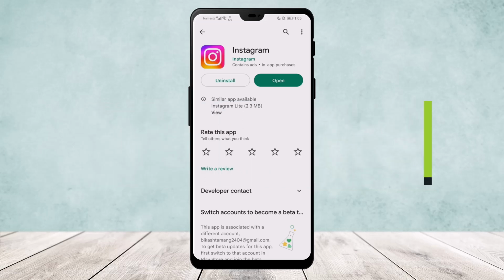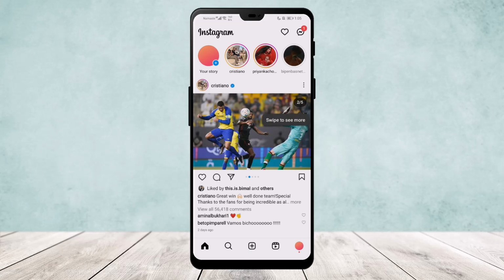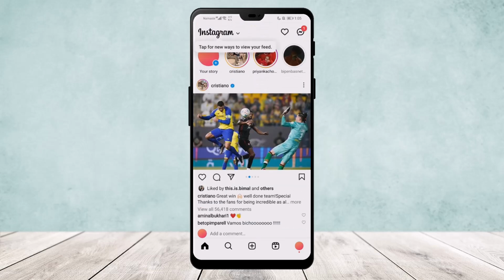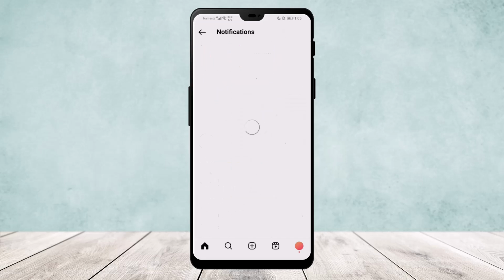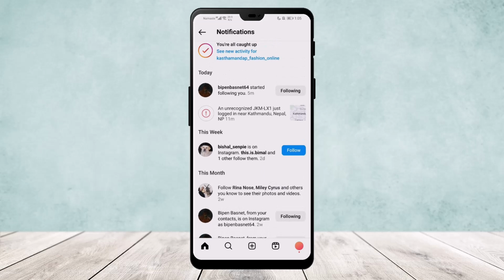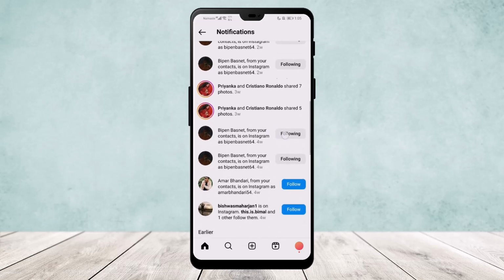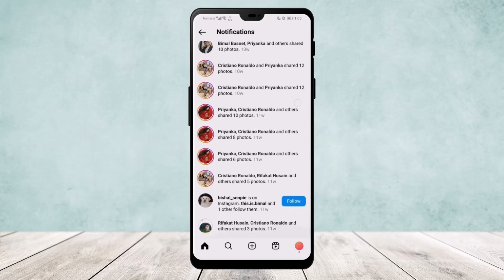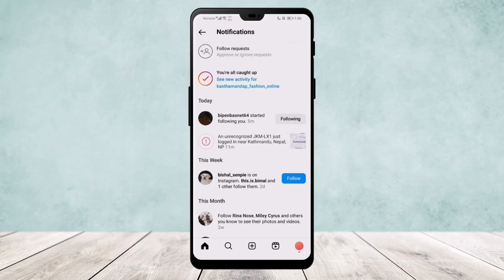How To View Your Instagram Notification History ! [EASY GUIDE]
In this tutorial video, I will simply show you how to view your Instagram notification histroy. So just make sure to watch this video till the end.

~ Timestamps:
0:00 Introduction
0:11 View Notification History
1:12 Outro